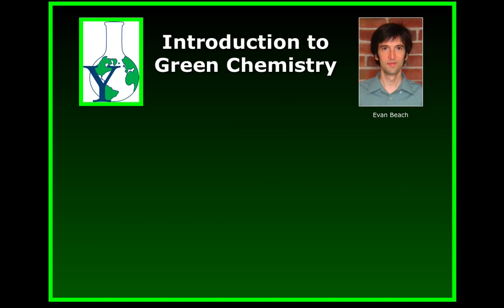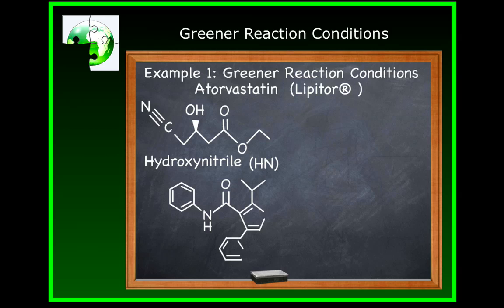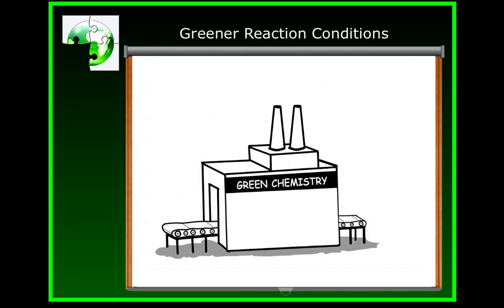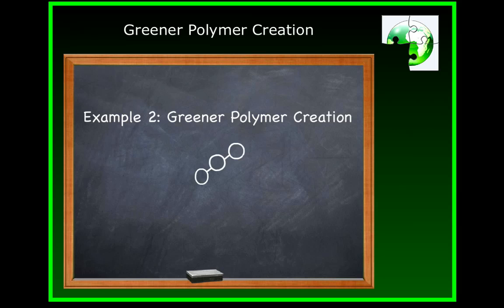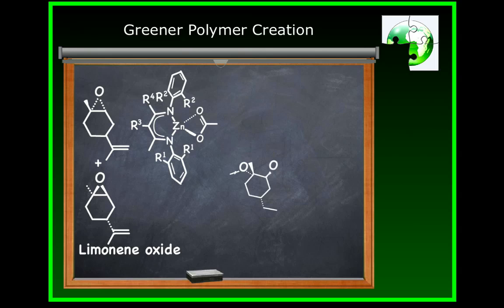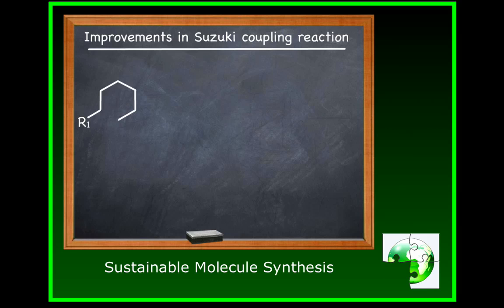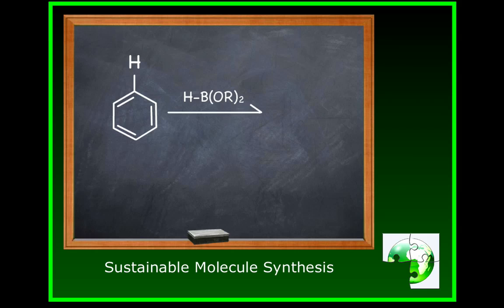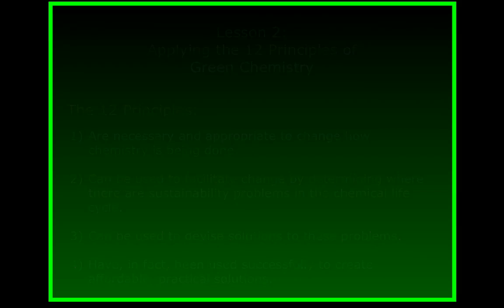L3M4 - The 12 Principles of Green Chemistry - Solutions in Place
Lesson 3 Module 4 of Introduction to Green Chemistry presents examples of how greener chemistry is being used today in place of unsustainable practices. for the full Learning Green curriculum.